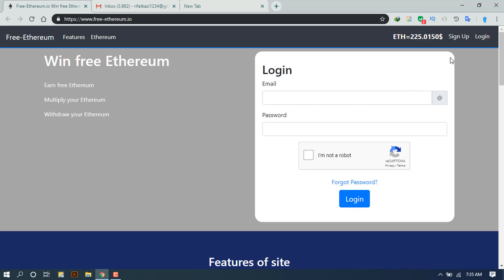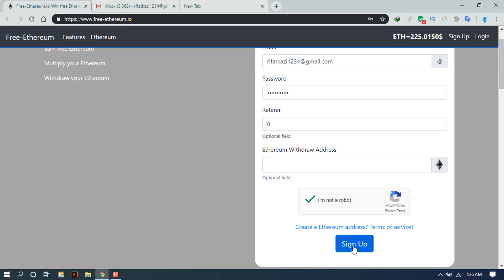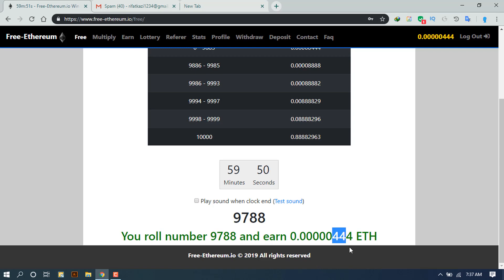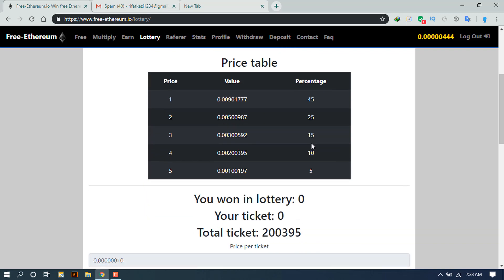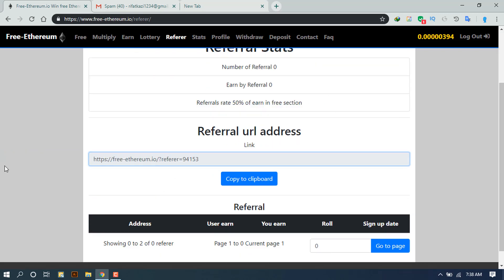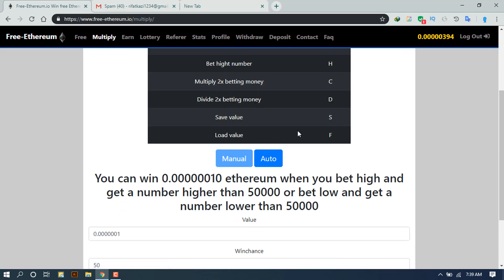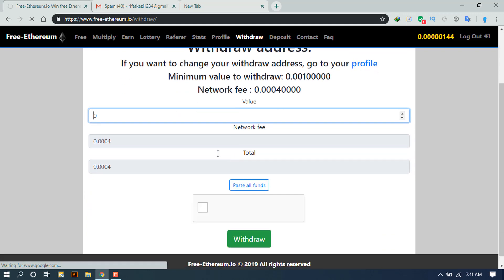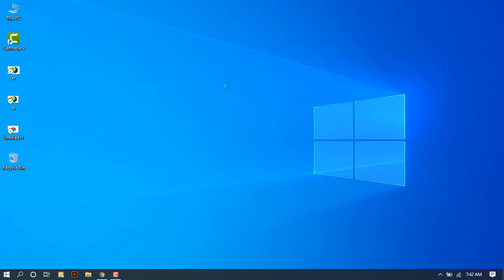প্রতিদিন ১০ হাজার থেকে ১০ লক্ষ পর্যন্ত Ethereum ইনকাম করুন || Earn Free Ethereum Online Bangla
প্রতিদিন ১০ হাজার থেকে ১০ লক্ষ পর্যন্ত Ethereum ইনকাম করুন || Earn Free Ethereum Online Bangla Tutorial